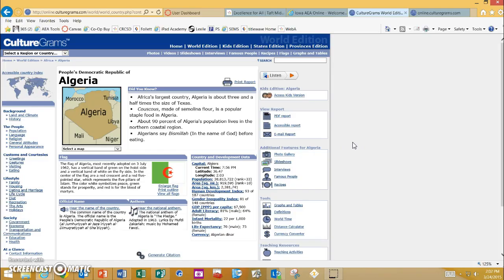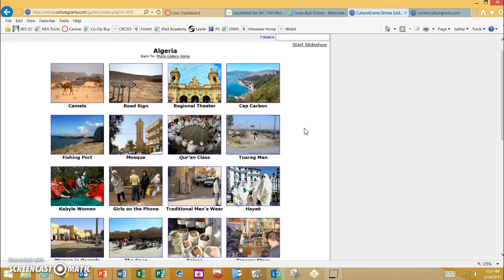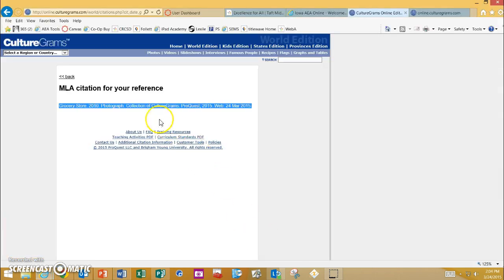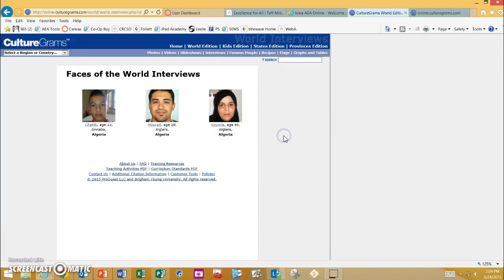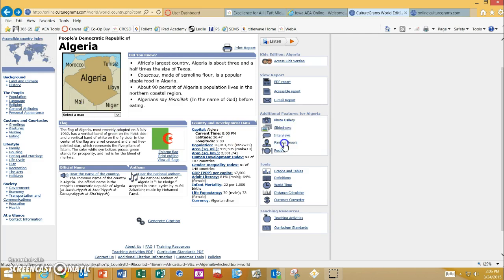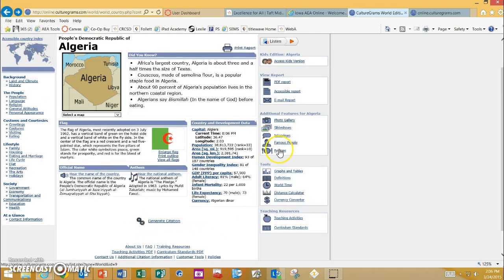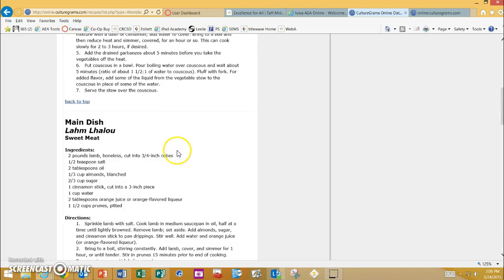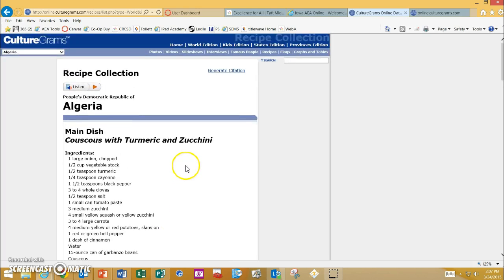Africa Project: Using Culture Grams (Photos, Interviews, and Recipes)